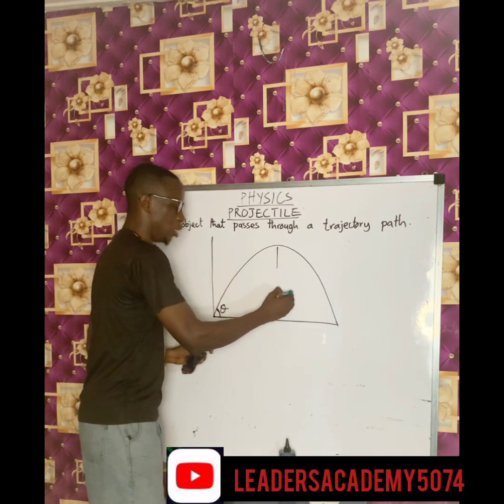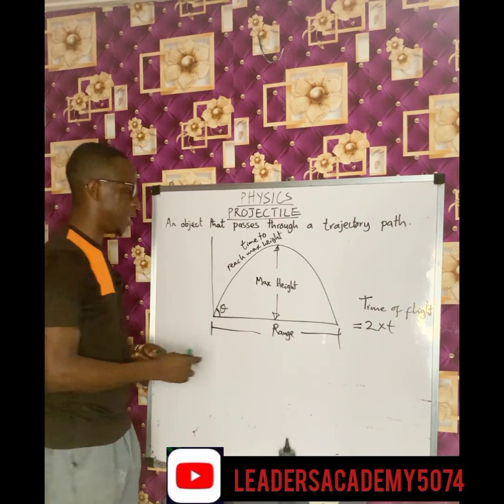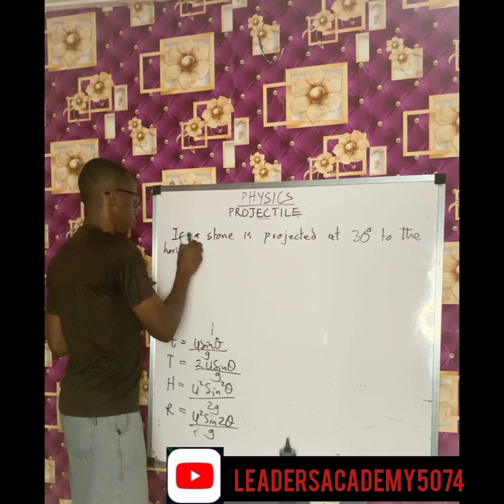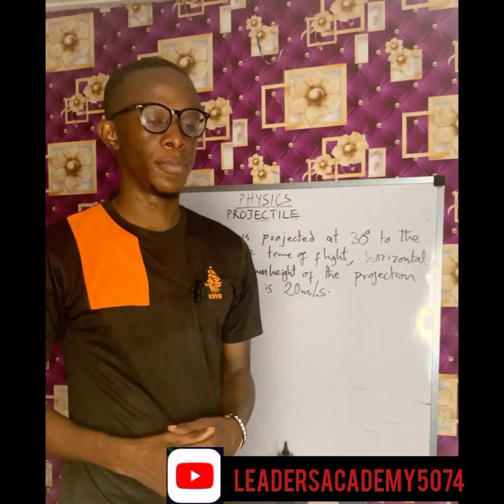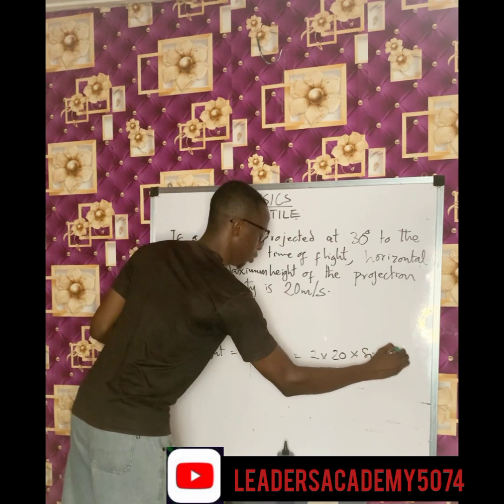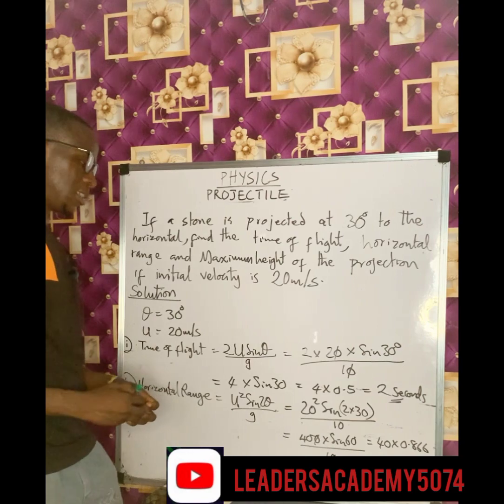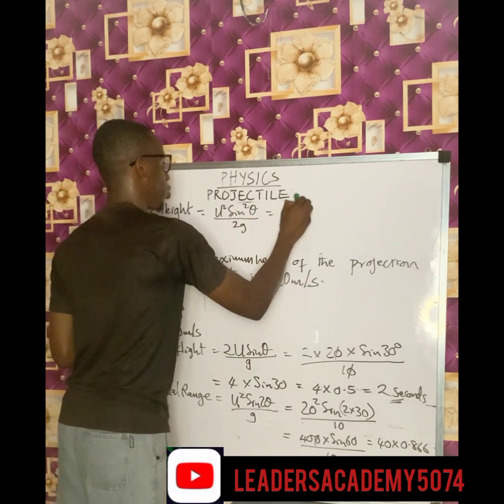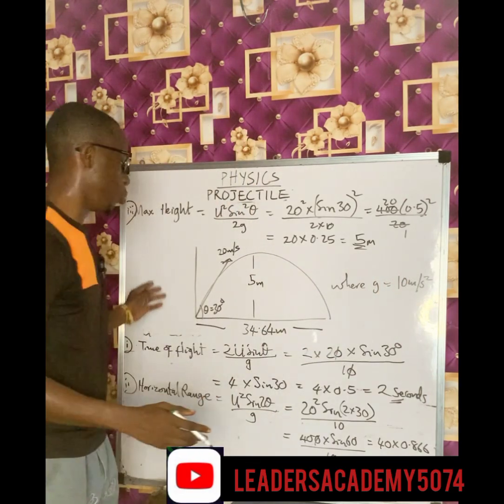Introduction to Projectile...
Physics topic "Projectile" well explained from the basics